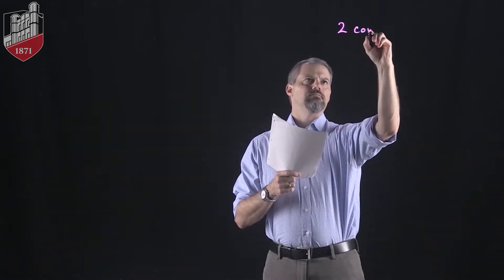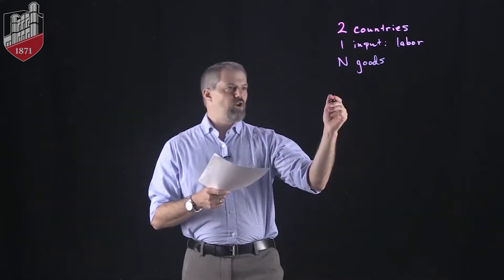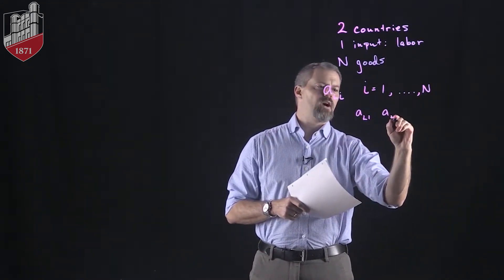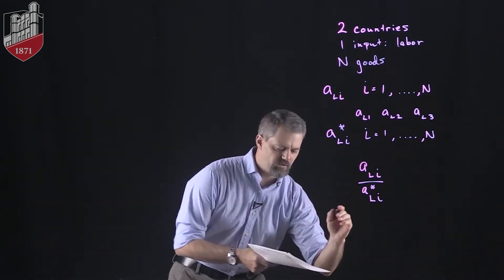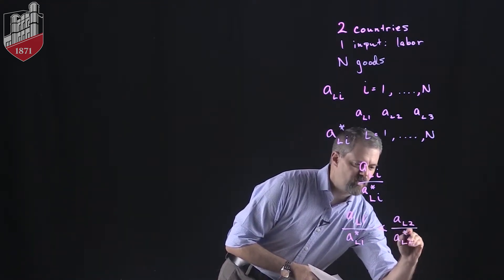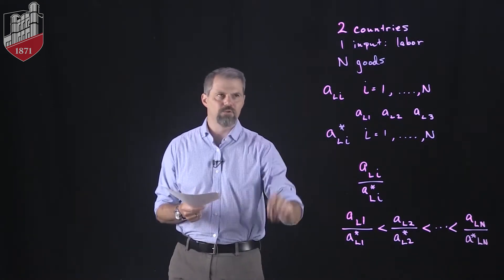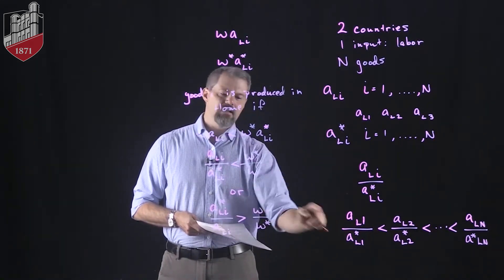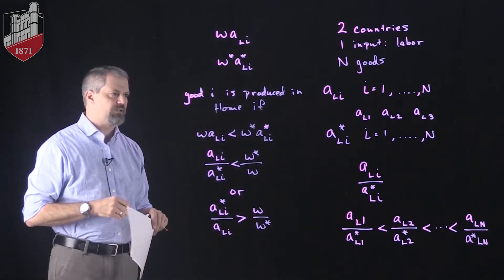International Economics: The Ricardian Model of Trade: Part 6 - Extensions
In this video, I discuss a few extensions of the standard Ricardian model.